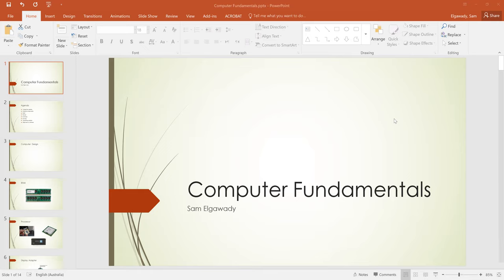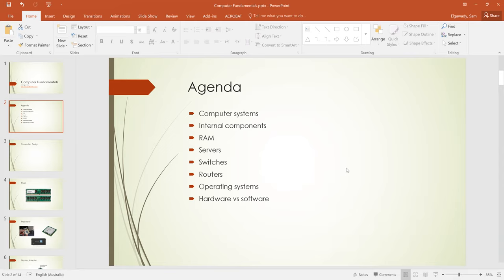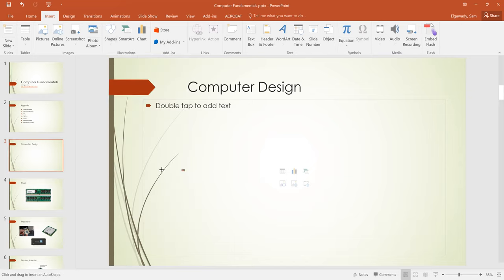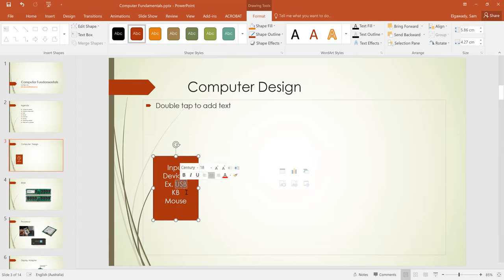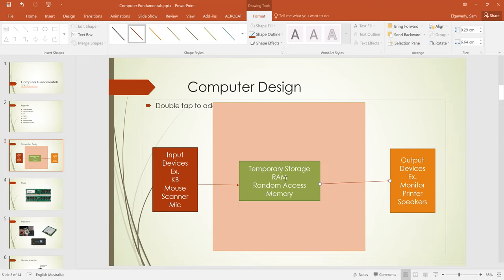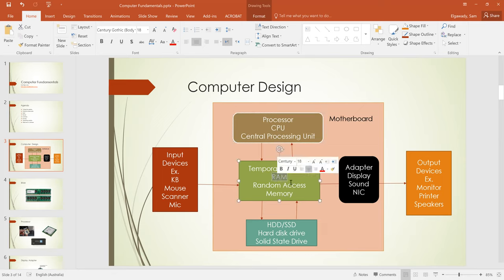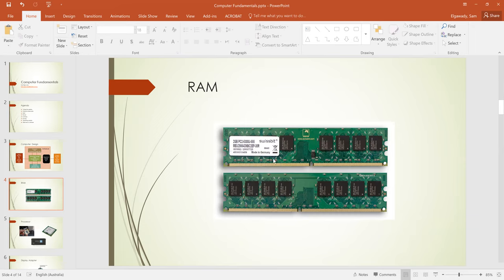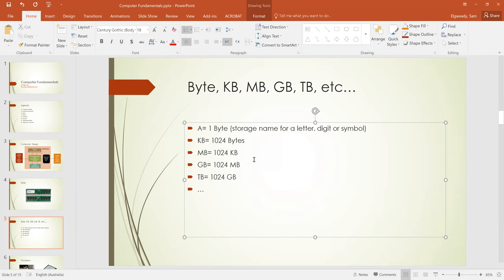Computer Fundamentals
ITIL, a framework for IT service management, is widely used by organizations worldwide to ensure efficient and effective IT operations. Microsoft, a leading technology company, offers a suite of software tools that are integral to ITSM, including Windows, Excel, PowerPoint, Word, and Project. Project Management professionals rely on these Microsoft applications for planning, tracking, and reporting. Outlook and Visio also play crucial roles in communication and network diagramming. In the realm of cybersecurity, a solid foundation in IT and network security is essential. Cybersecurity courses and training, including ethical hacking and security assessments, help individuals protect computer systems and websites from cyber threats. These courses cover topics such as scanning ports, understanding protocols like Cisco, and even ethical hacking using Python programming. ISO and NIST standards are often followed to assess and mitigate risks associated with cyber attacks, ensuring the security and privacy of customer data. In today's fast-paced telecom industry, effective customer communication and defense against cyber threats are paramount.
We are here to help you take greater control over IT assets and the IT environment in general. We started in Western Australia, covering the gap between market growth and the demand for IT consultation. Our consultants do the job right- first time every time.

With diversity in knowledge and the experience between our team players, we understand your needs, whether you have a small, medium or enterprise sized business, running locally or across the globe. Our experts understand your needs and will provide the solution in the most efficient way. tafe cyber security certificate it network cert iv يعدُّ اتقان برامج مايكروسوفت مثل إكسل ووورد أمرًا أساسيًا لأي محاسب أو محترف في مجال الحسابات. لهذا السبب، يبحث العديد من المحاسبين عن دورات وكورسات في إكسيل ووورد لتعزيز مهاراتهم. بالإضافة إلى ذلك، تعتبر إدارة مشروعات مهمة في مجال المحاسبة وتحتاج إلى استخدام أدوات مثل باوربوينت لتقديم تقارير موثوقة. من ناحية أخرى، يجب على المحاسبين أيضًا أن يكونوا على دراية بأمان المعلومات والتهديدات السيبرانية التي قد تؤثر على شبكات الكمبيوتر وأنظمة ويندوز. لذا، يوصى بالمشاركة في دورات تدريبية تركز على أمن المعلومات وإدارة السيبرانية لضمان سلامة البيانات والحسابات.